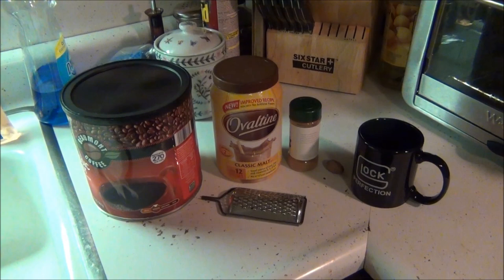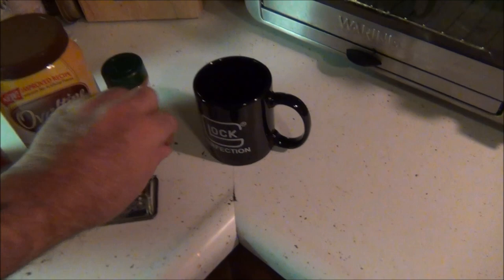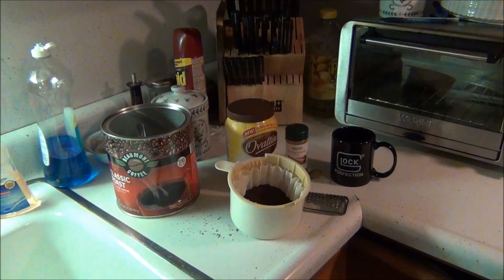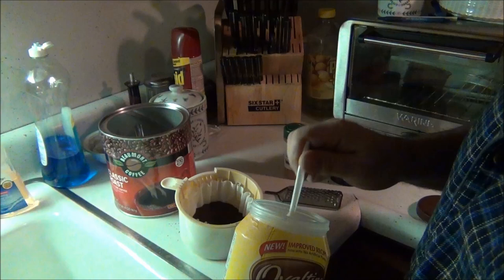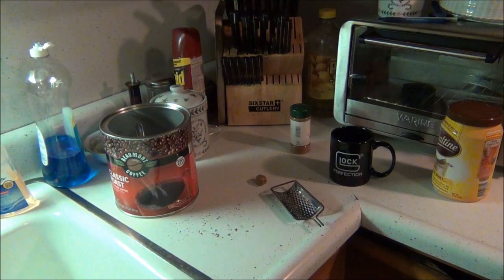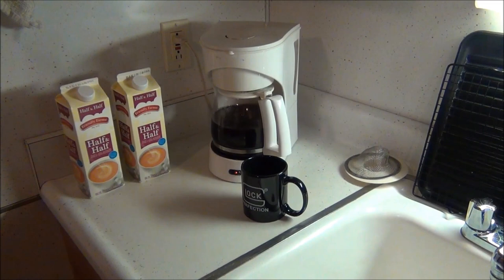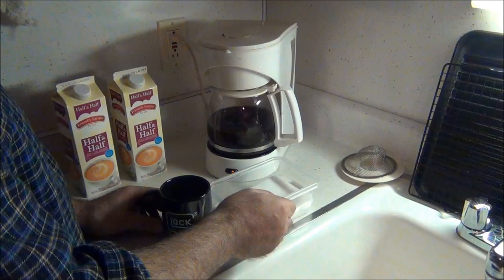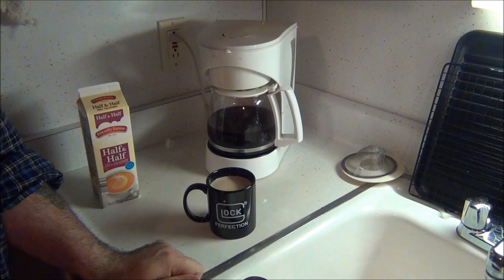Coffee with Sandy